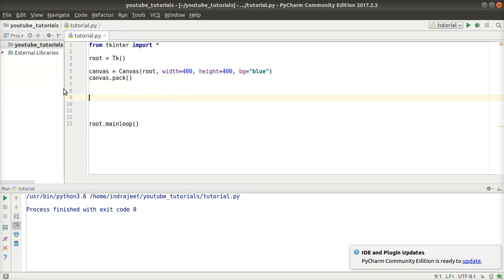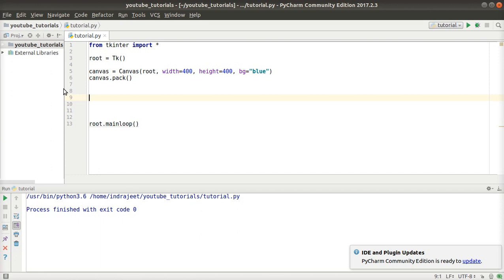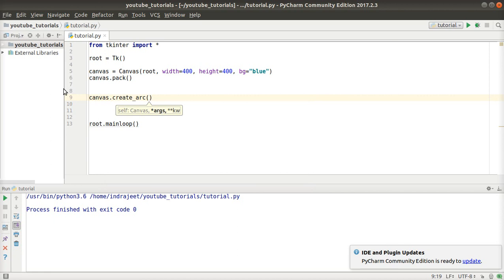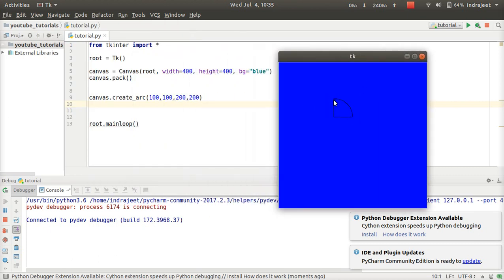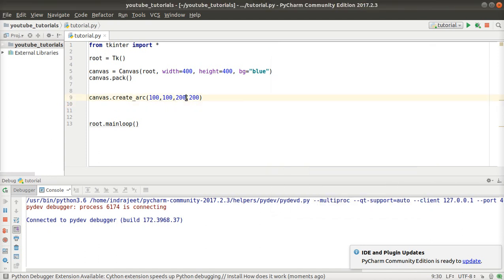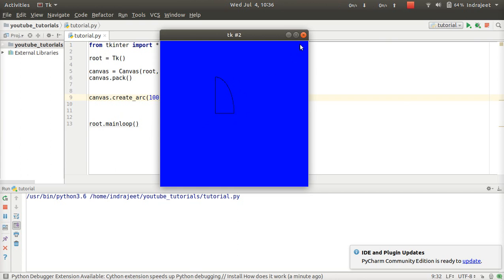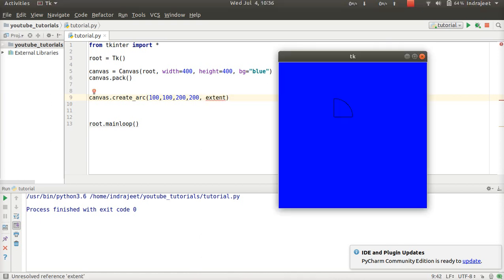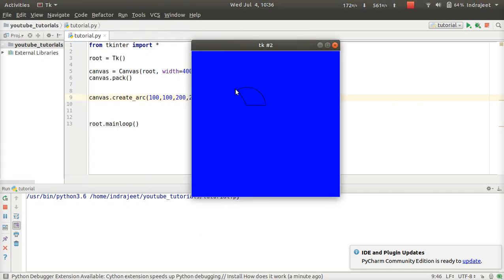Python GUI Tutorial - 15 - Canvas - create arc | Tkinter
In this video,  you'll learn how we can create arc using canvas's create_canvas() method.

so i am sure that your queries like ?
- what is arc in tkinter?
- how to draw arc in tkinter?
- how to create arc in tkinter?
- how to draw an arc on canvas in tkinter?

has been solved.